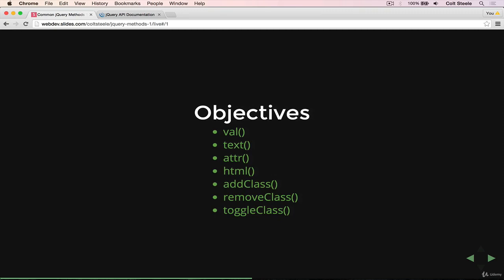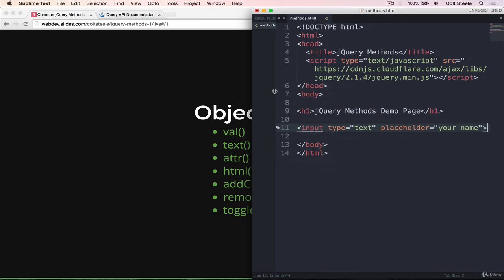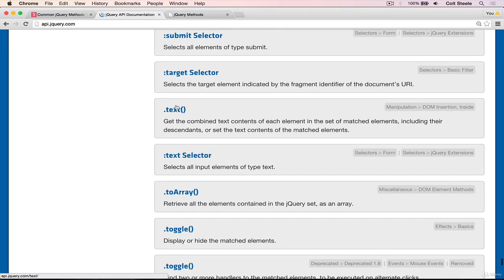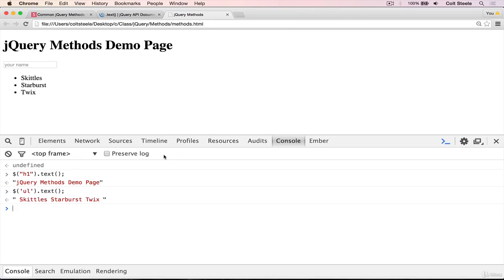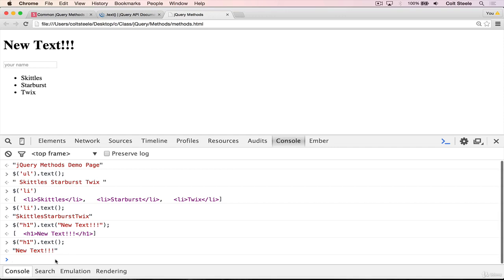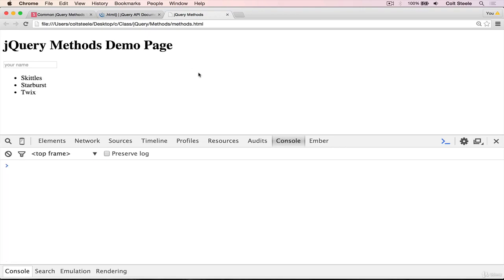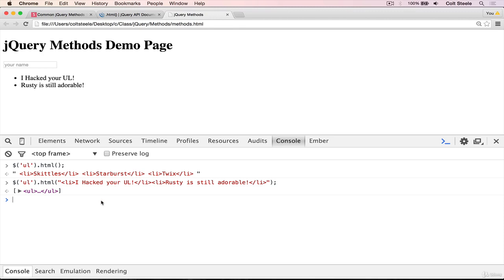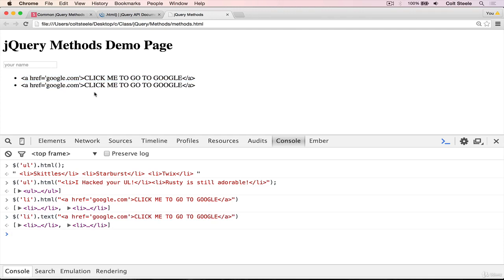164.Text And Html